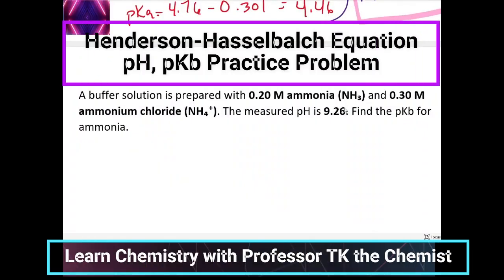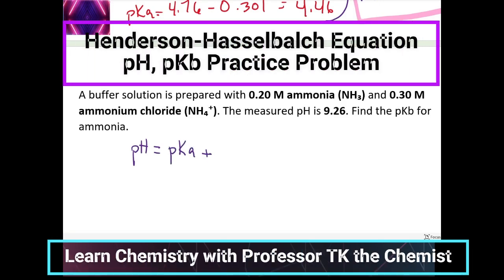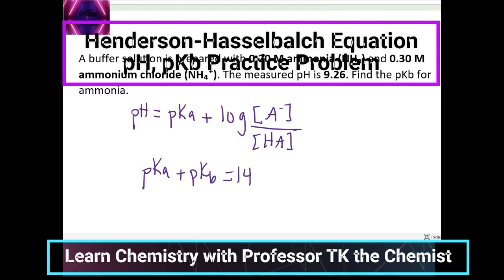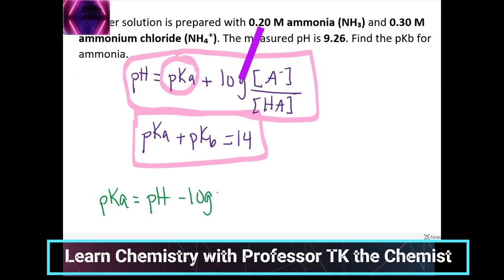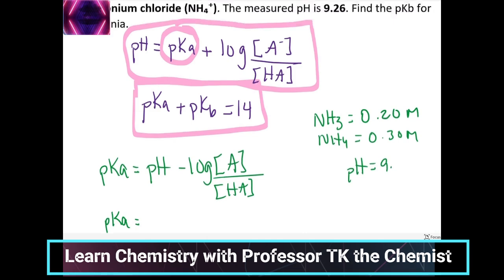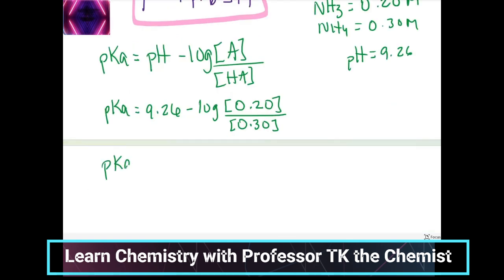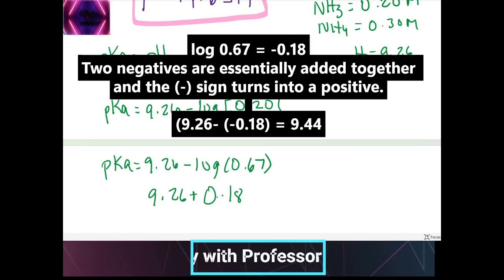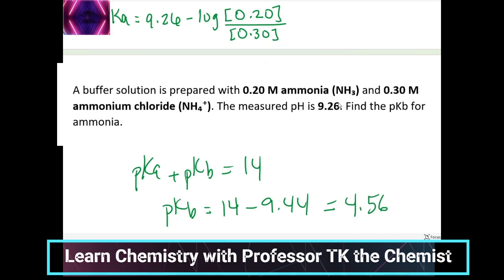Solving for pKb with Henderson-Hasselbalch: Ammonia Buffer Walkthrough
Stop overthinking buffer calculations involving bases! In this General Chemistry 2 tutorial, Professor T.K. the Chemist walks you through a common exam problem: how to find the base dissociation constant (pKb) for an ammonia buffer system. We’ll bridge the gap between pH, pKa, and pKb using the "Easy Way" logic you need for finals week.

📌 What You’ll Learn in This Video:
✅ How to use the Henderson-Hasselbalch equation: pH = pKa + log([A⁻]/[HA])
✅ How to calculate Ka from pH and buffer concentrations
✅ How to determine pKa and pKb from given data
✅ How to solve for the base dissociation constant Kb
✅Buffer Recognition: Identifying Ammonia (NH3) as the base and Ammonium (NH4+) as the conjugate acid.
✅Variable Setup: How to place your concentrations correctly in the log ratio.
✅The 14 Rule: Using the pKa + pKb = 14 relationship to find your final answer.

Timestamps:

00:01 - Problem Overview: Ammonia and Ammonium Chloride Buffer

00:43 - Essential Formulas: Connecting pH, pKa, and pKb

01:40 - Setting up the pKa Equation

02:30 - Concentration Placement: Determining the Numerator vs. Denominator

03:31 - Logarithmic Math: Solving for pKa (9.44)

04:41 - The Final Calculation: Using the "14 Rule" to find pKb (4.56)

General Chemistry 2 Success Tools:

📊 Order the Acid-Base Formula Guide: Keep your pKa, pKb, and Henderson-Hasselbalch rules right on your desk with this durable 11x17 guide:

🎓 Book a 1-on-1 Tutoring Session: Struggling with base buffers or equilibrium? Schedule a personalized session for customized support: